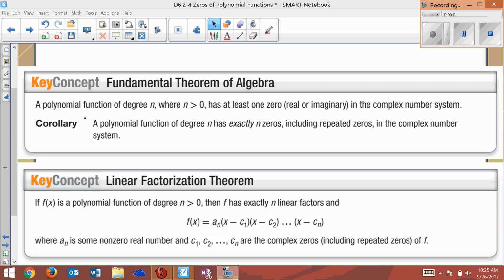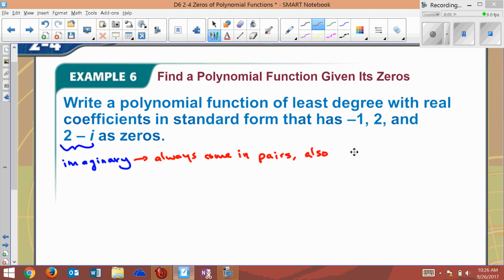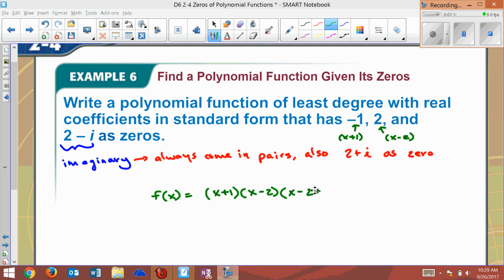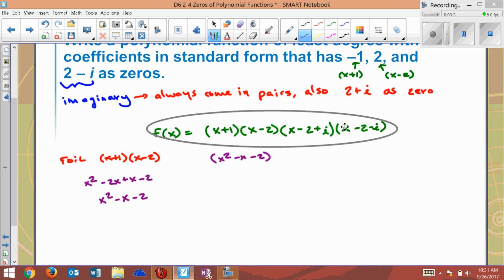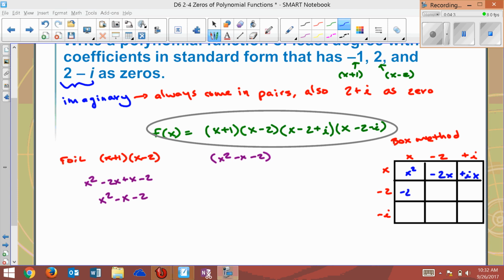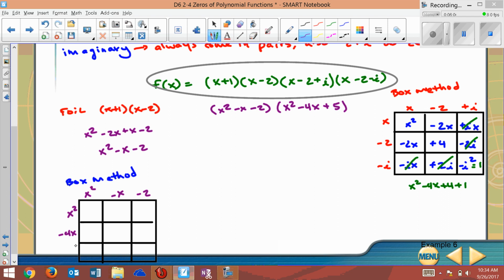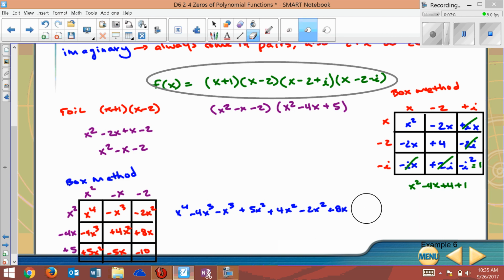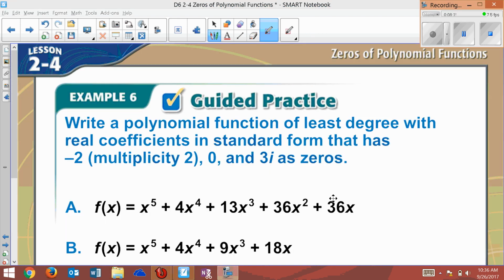2-4 Example 6 Write a Polynomial Function Given its Zeros